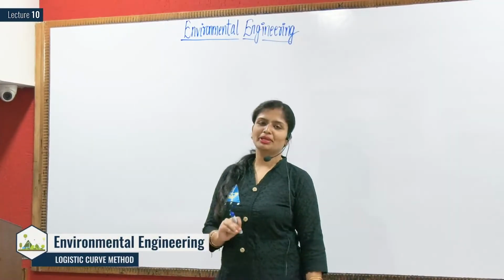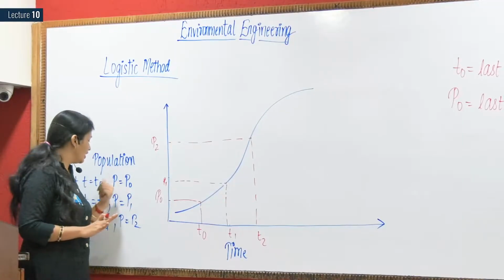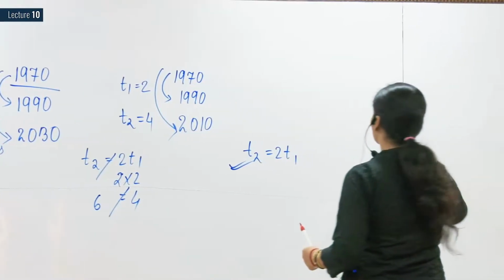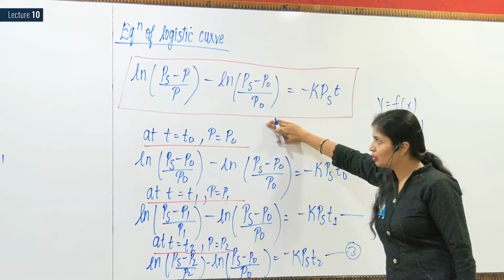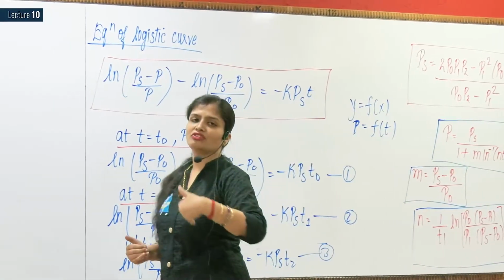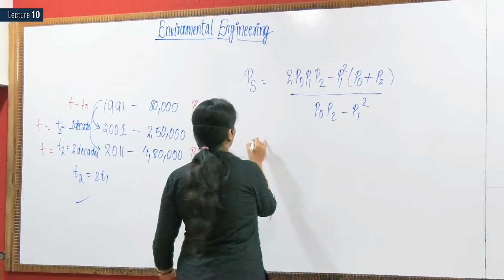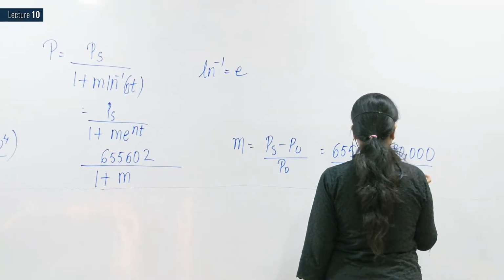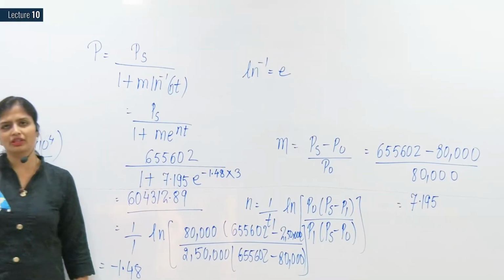Logistic Curve Method | Lecture 10 | Environmental Engineering by Richa Gupta Ma'am